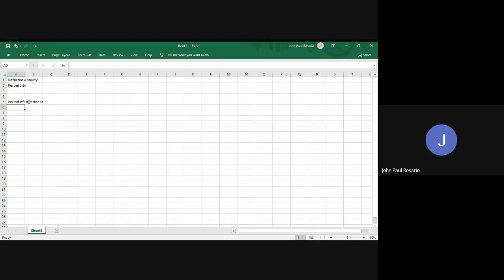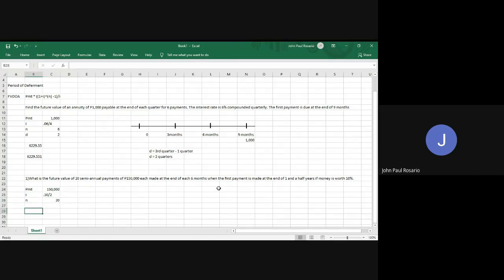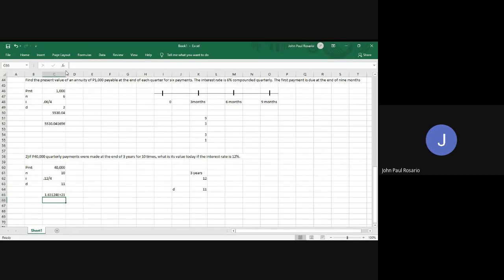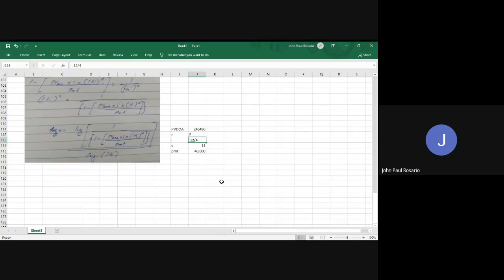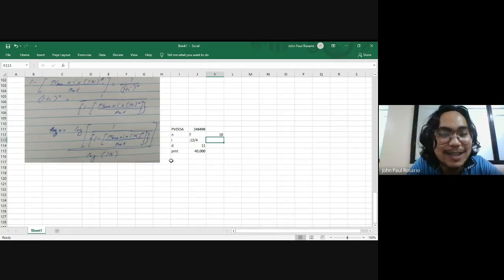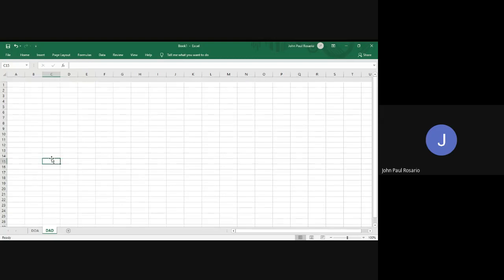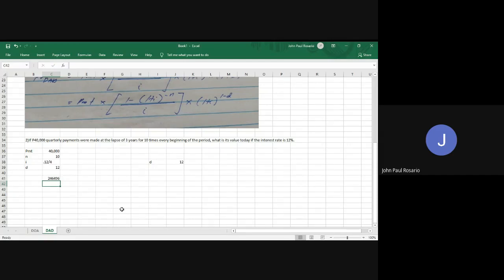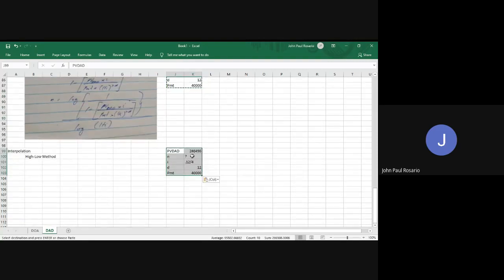Ch06 Part 1 - Deferred Annuity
This is the a class session for AC 43 Financial Mathematics held on September 24, 2020. Please refer to the excel file attached on your classroom for the excel file used in this video.